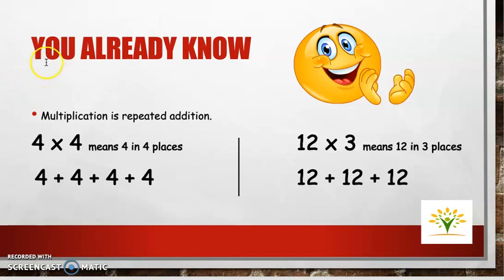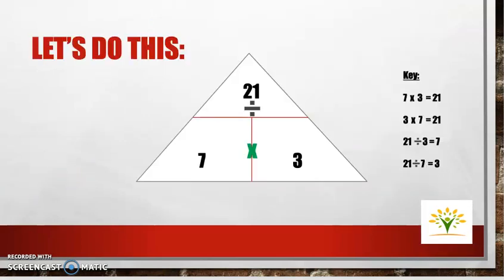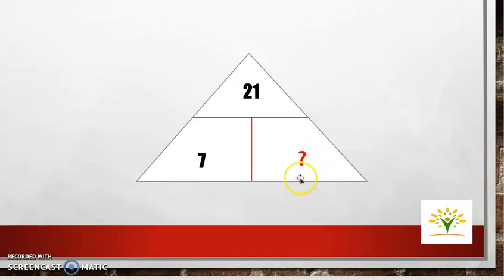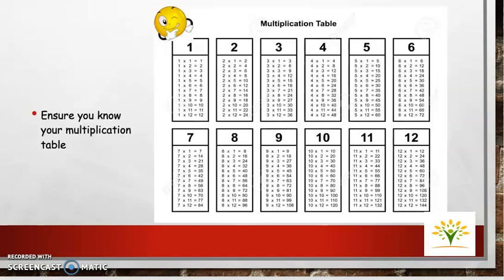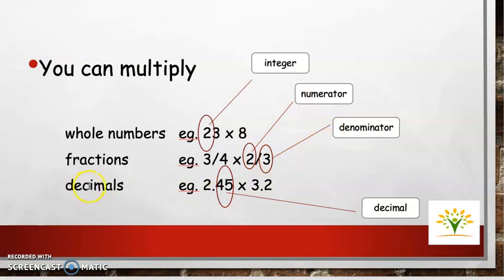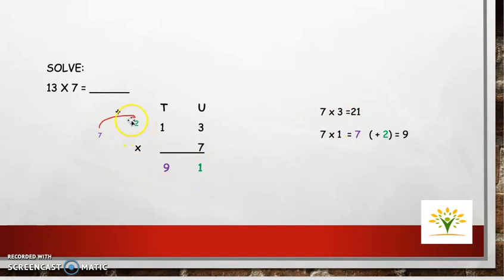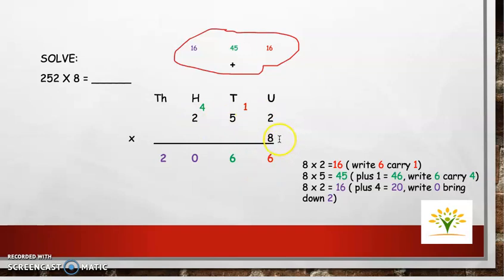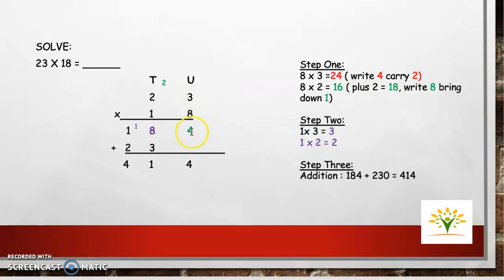Multiplication of Whole Numbers Grade 3